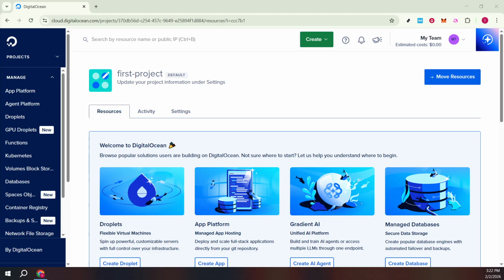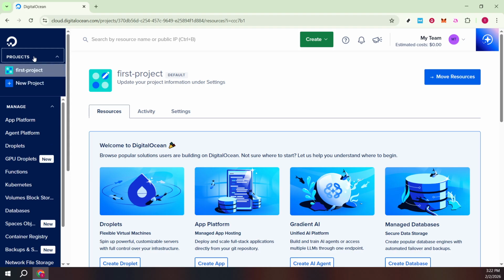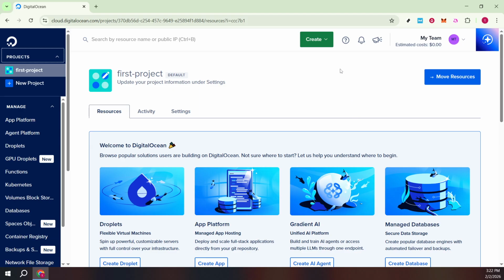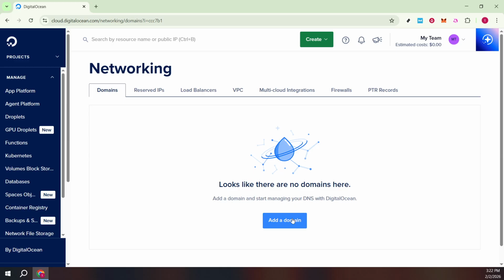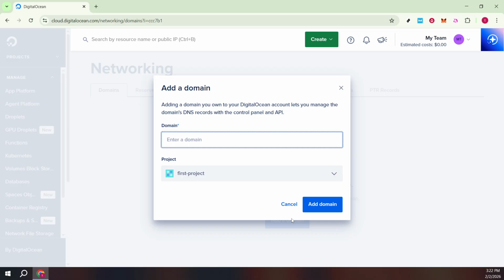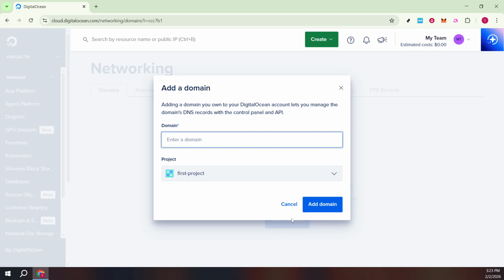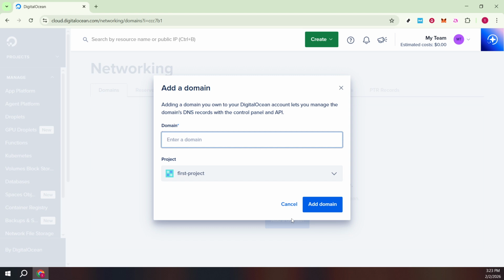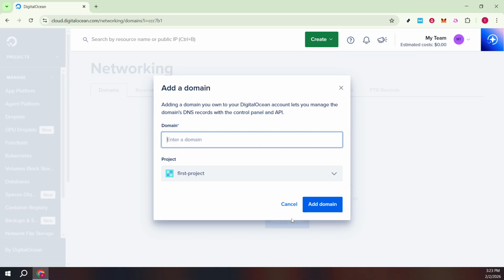How To Create And Manage Domains On DigitalOcean [2026 Guide]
How To Create And Manage Domains On DigitalOcean